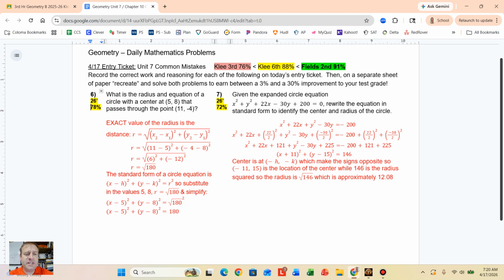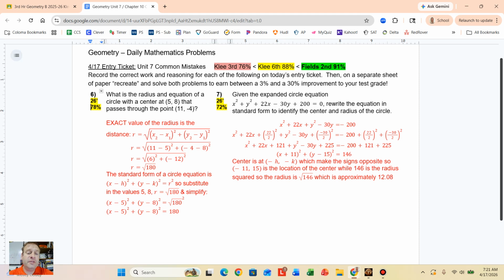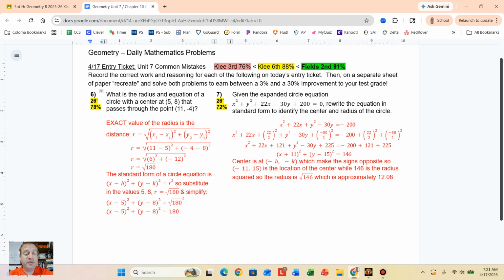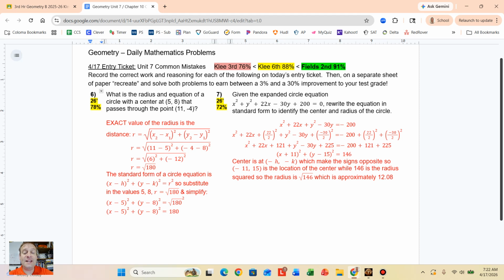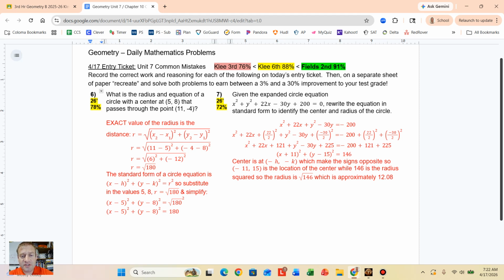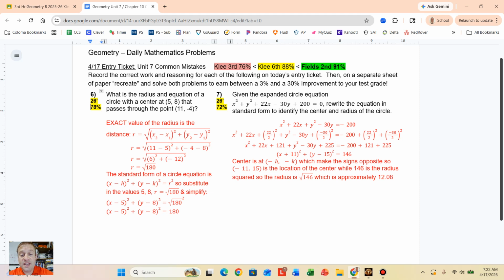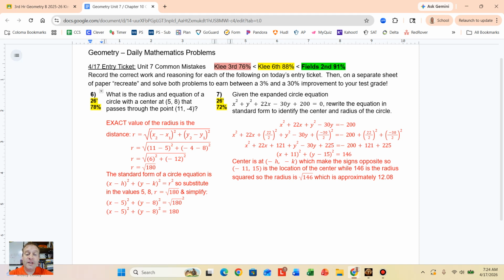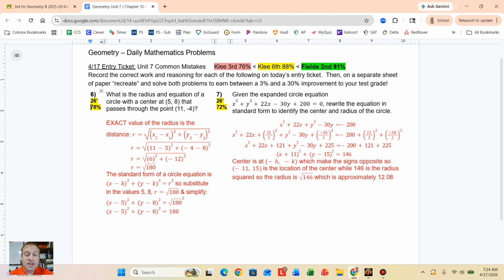Geometry Unit 7 Conic Sections (Circle Equations)